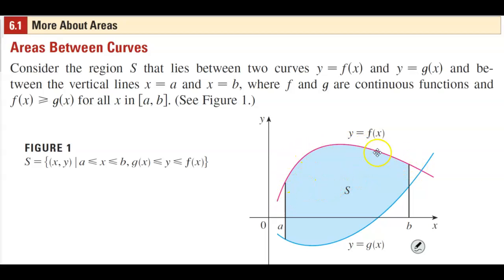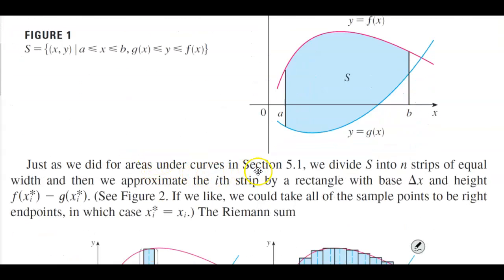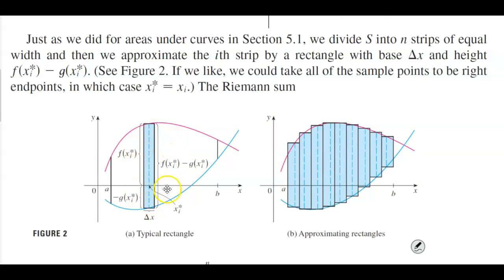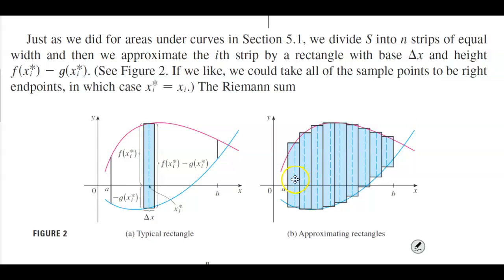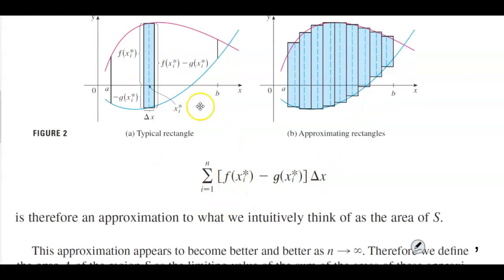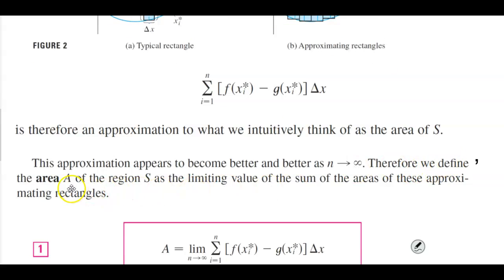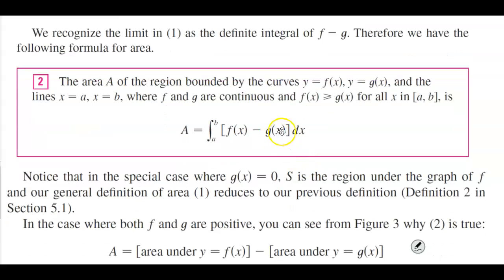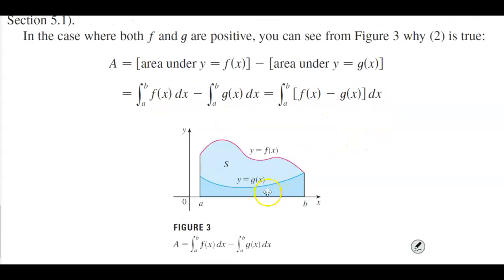6.1 Intro to Areas between Curves